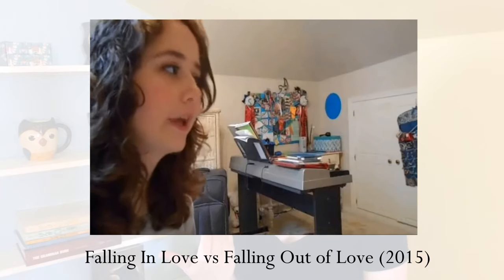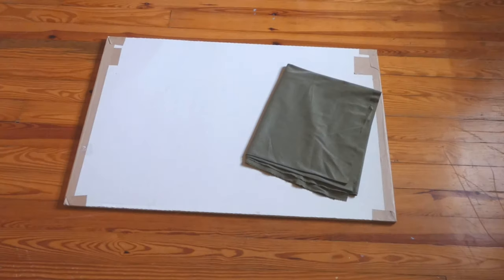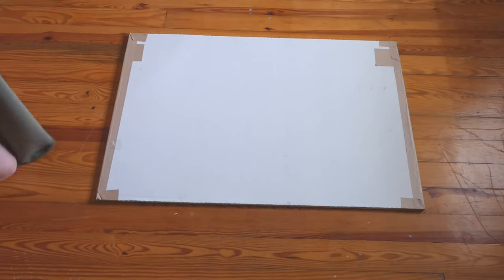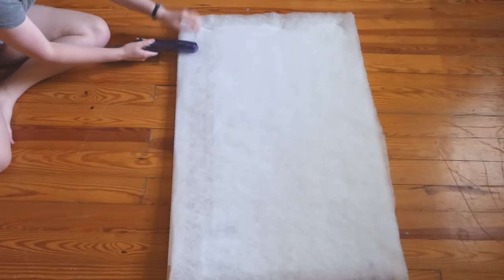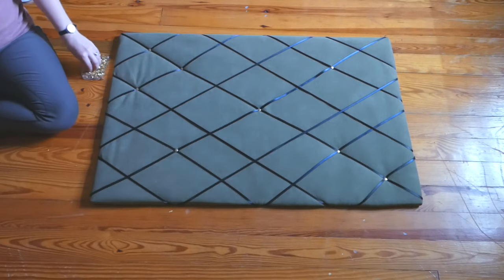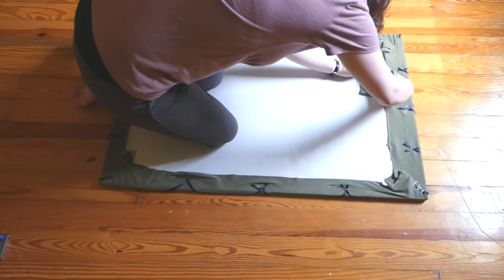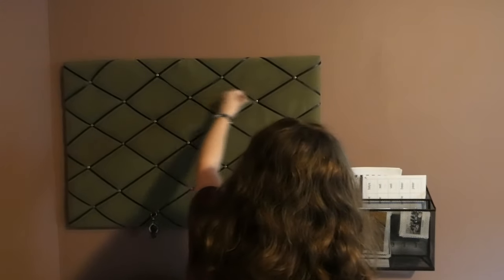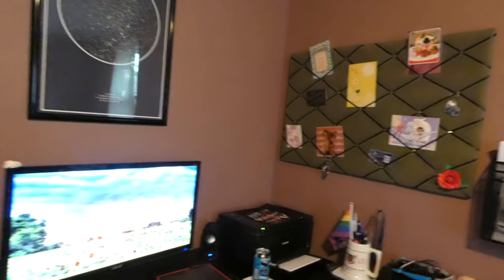DIY Bulletin Board (from an old box)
This project didn't exactly go how I expected... but it was super fun and satisfying to make